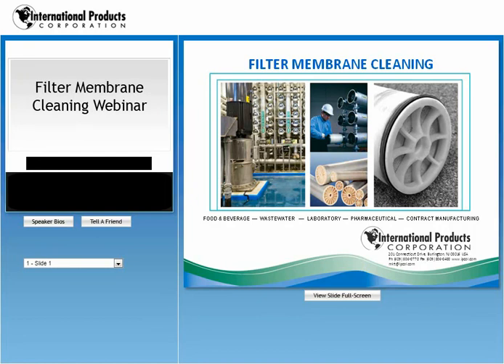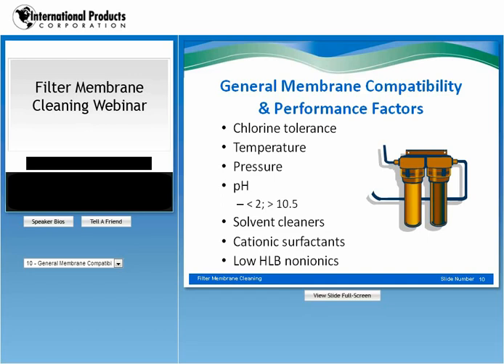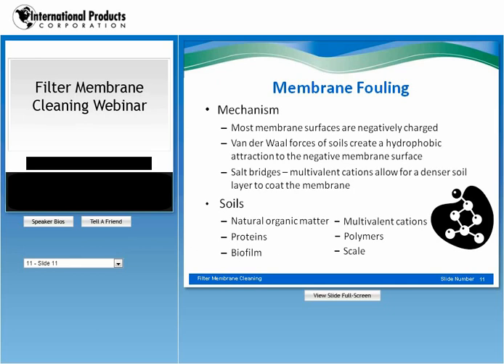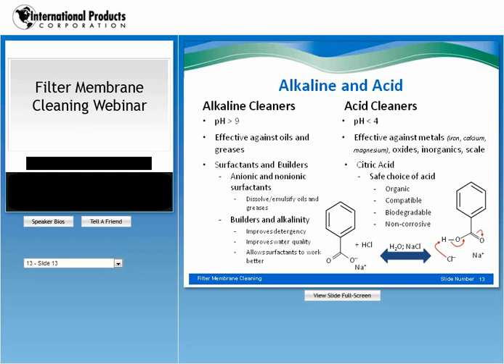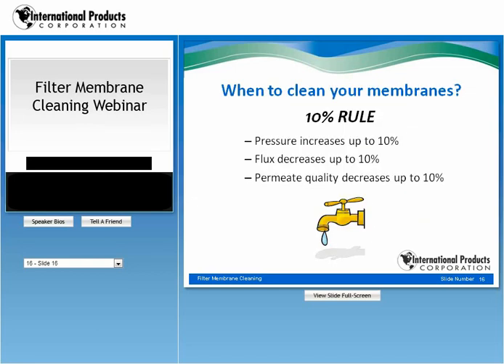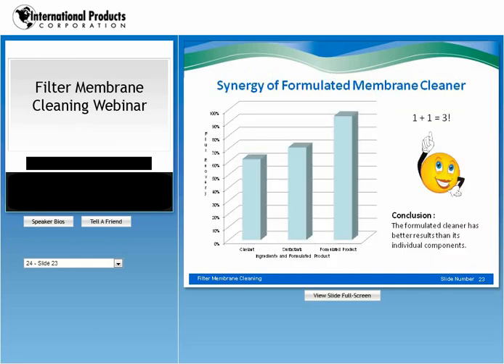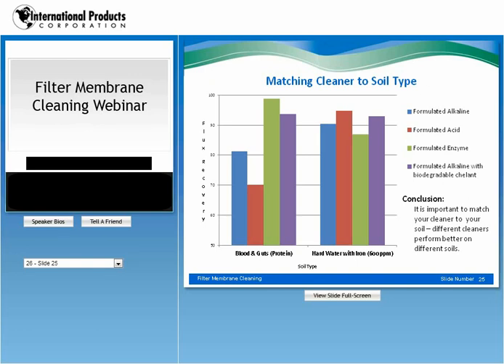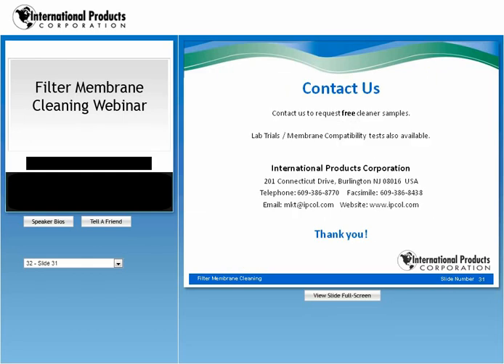Filter Membrane Cleaning Webinar | IPC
International Products Corporation conducted a webinar on "Filter Membrane Cleaning".  This 30 minute webinar covers topics related to the why, when, and how of filter membrane cleaning and the benefit of using specialty formulated products.  Questions were addressed at the conclusion of the webinar.